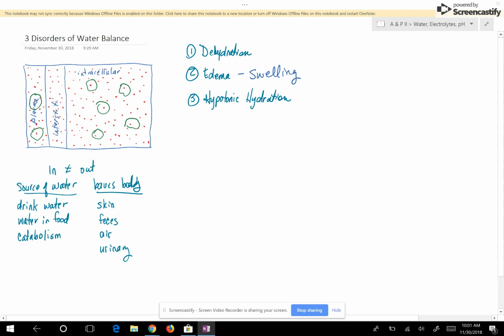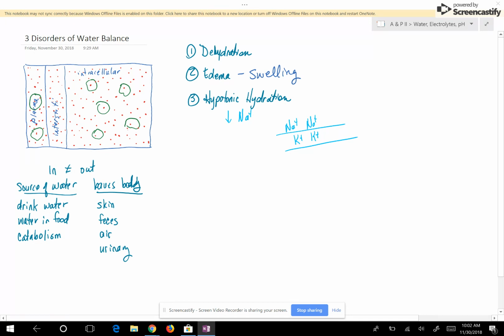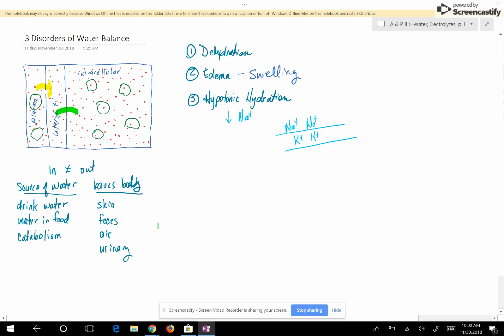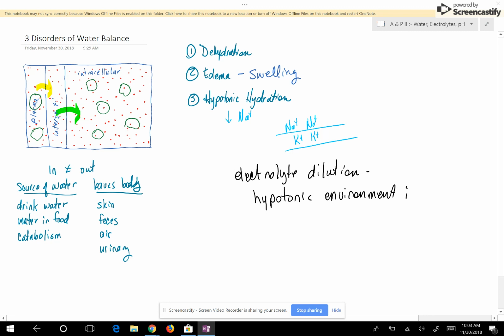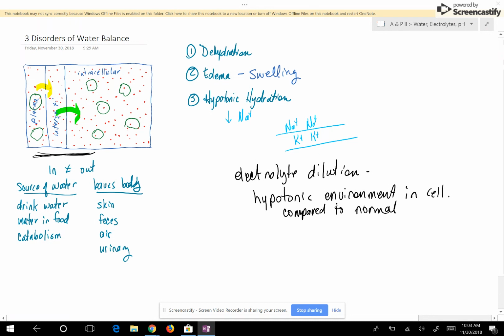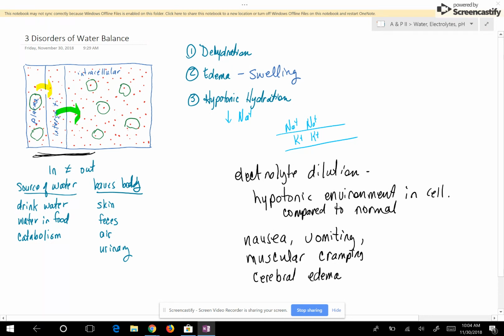3 Disorders of Water Balance part 2 of 2